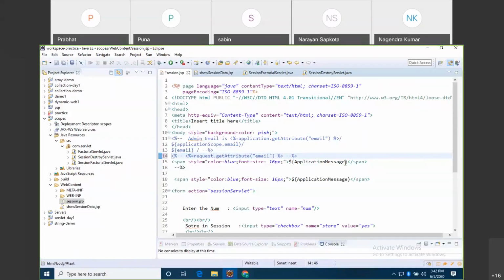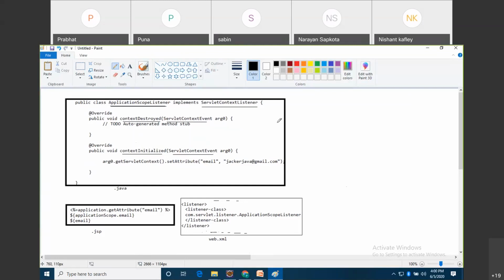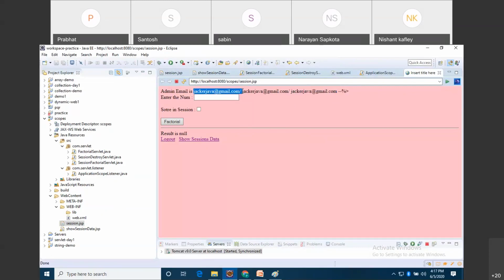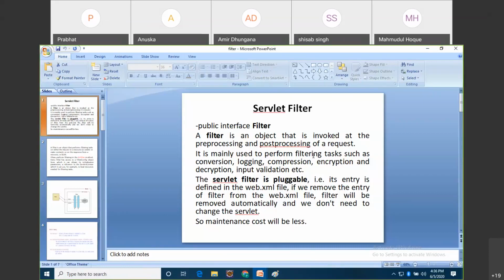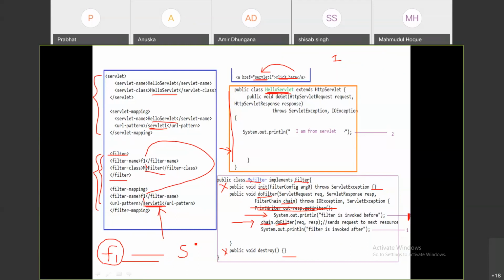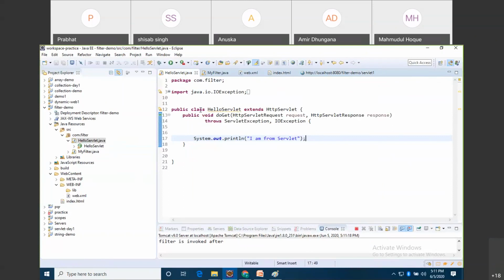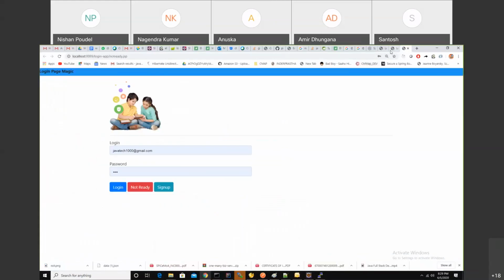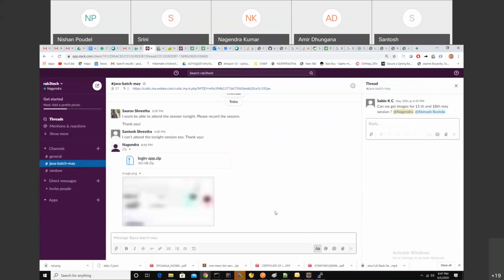Java Full Stack Developer Training: Class34.mp4